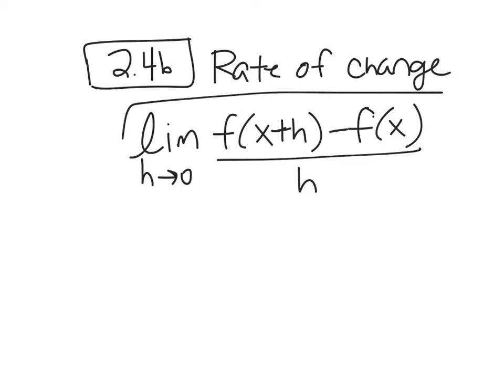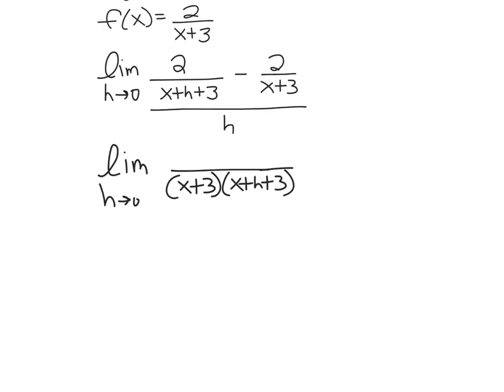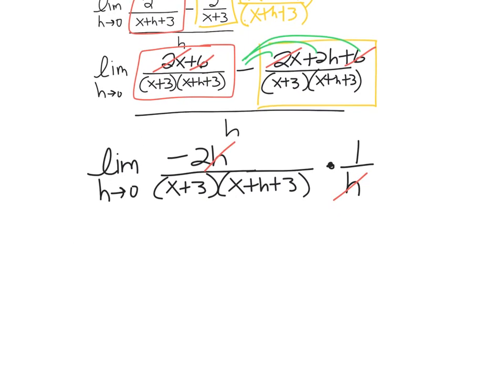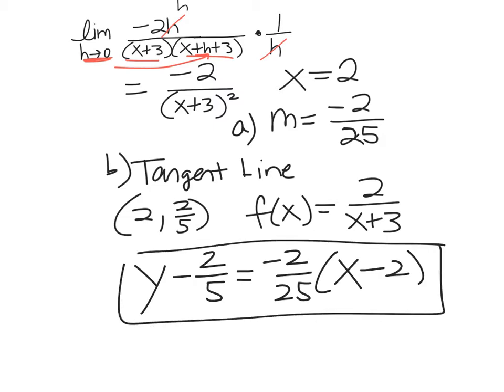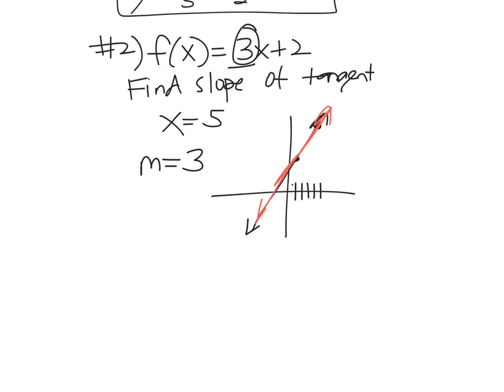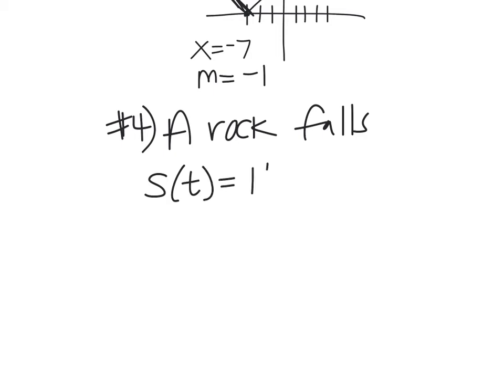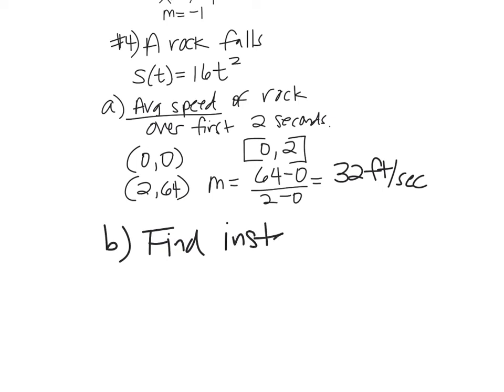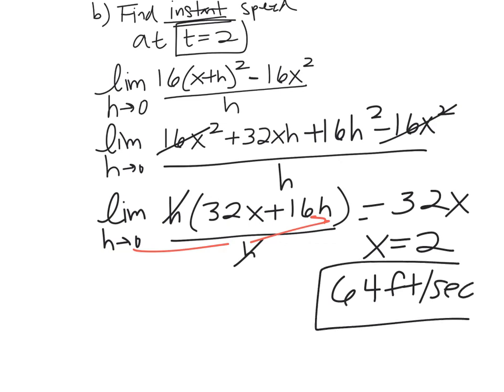Calculus 2.4b (2018)